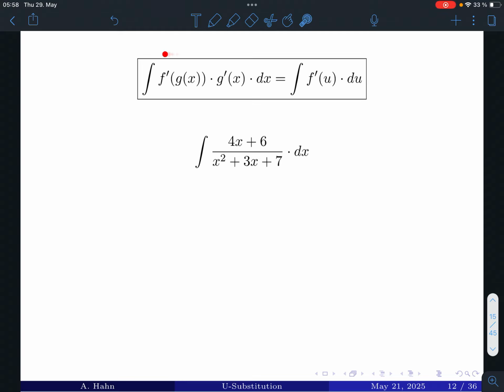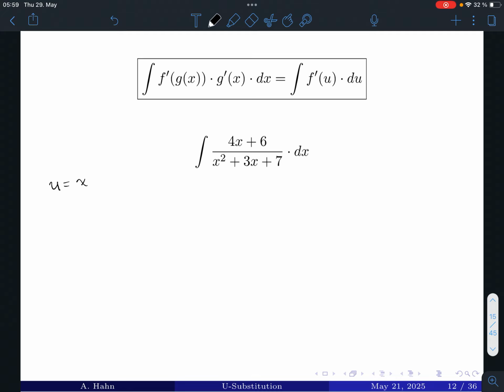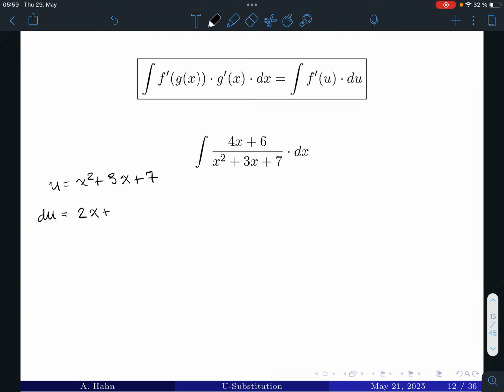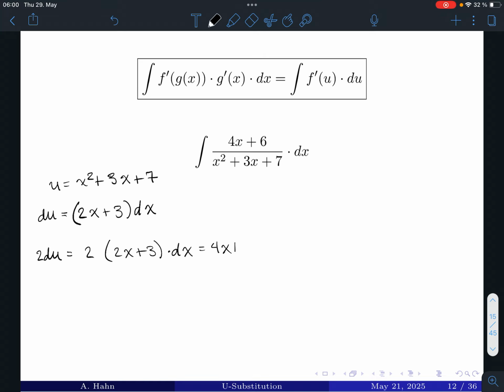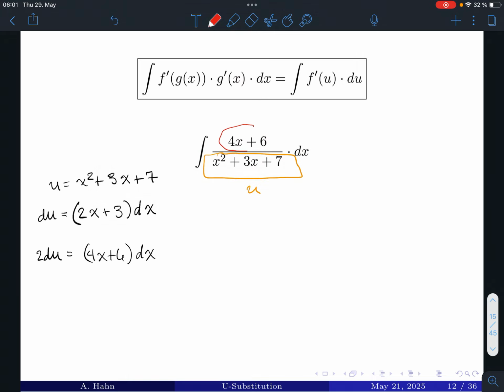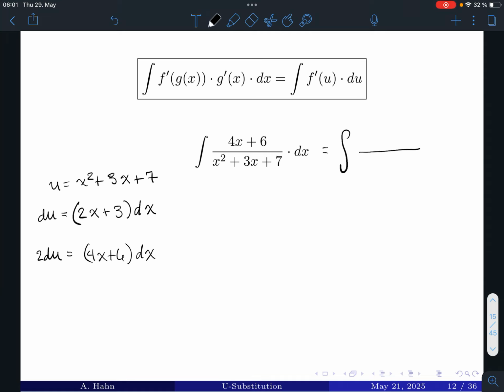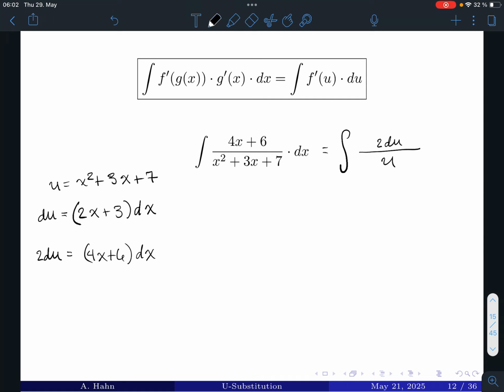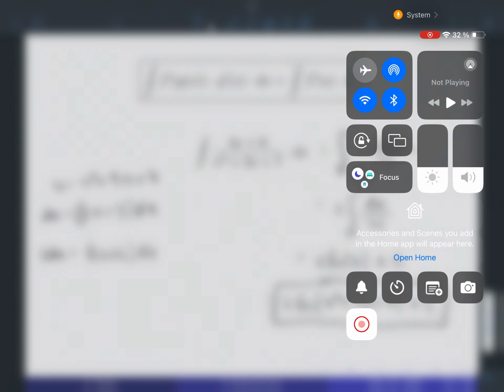U-Substitution Example 4